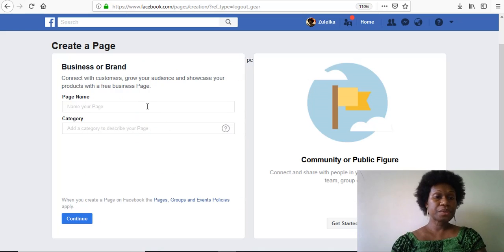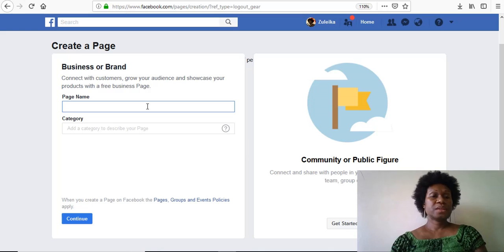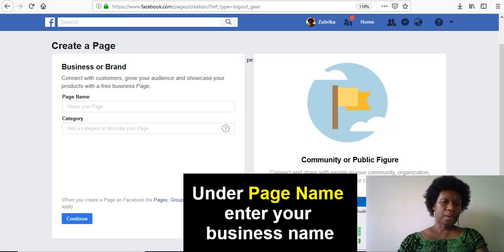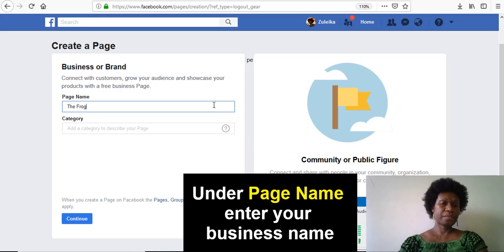Create FB business page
Cross-border eCommerce Crash Course support resource